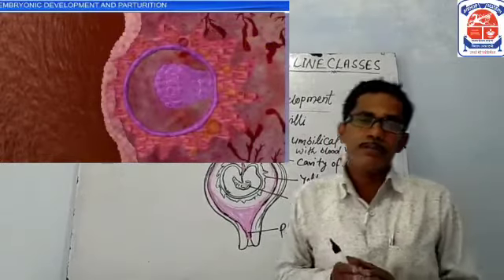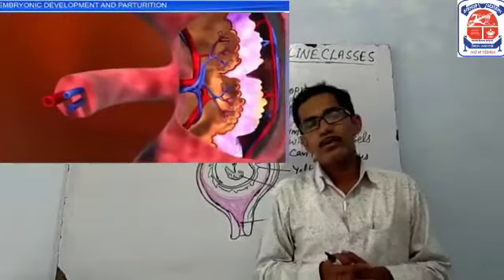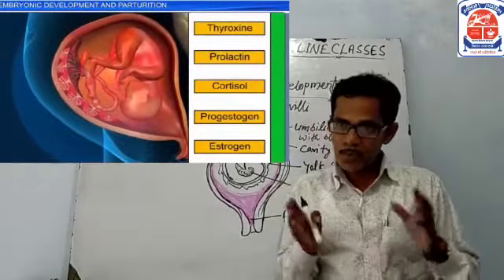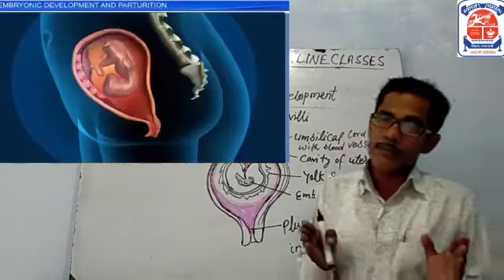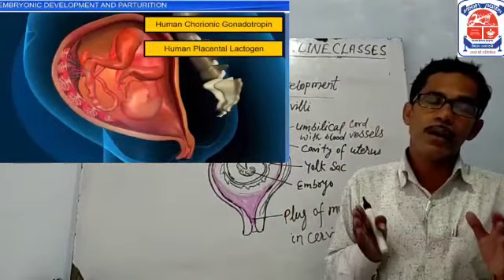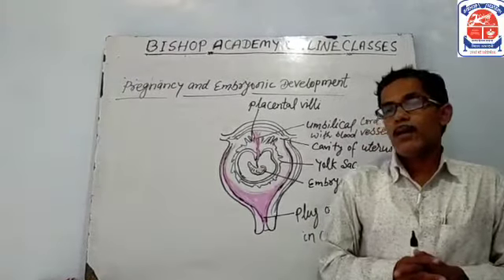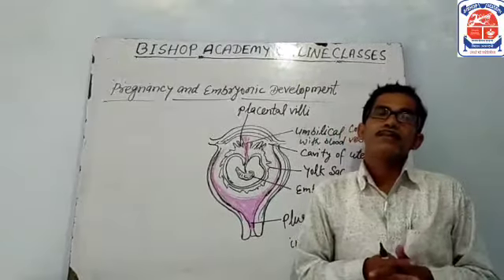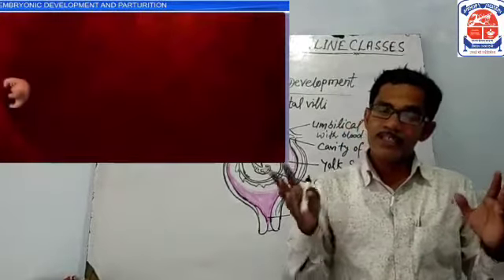BIOLOGY | CLASS 12 CBSE | HUMAN REPRODUCTION (EMBRYONIC DEVELOPMENT) PART 7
THIS VIDEO IS ADDRESS BY RAJEEV SRIVASTAVA SIR (FACULTY OF BIOLOGY)